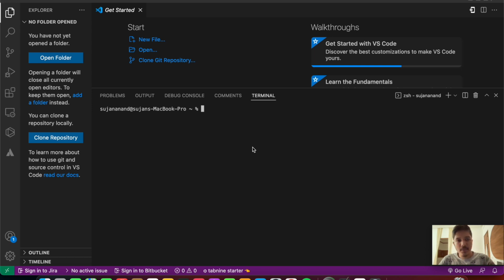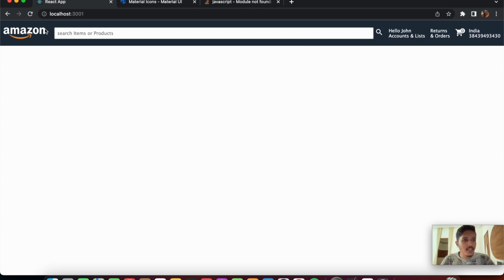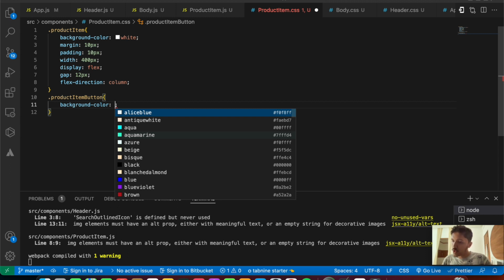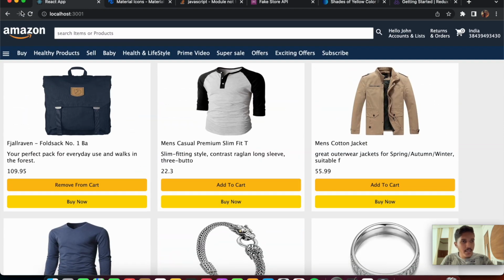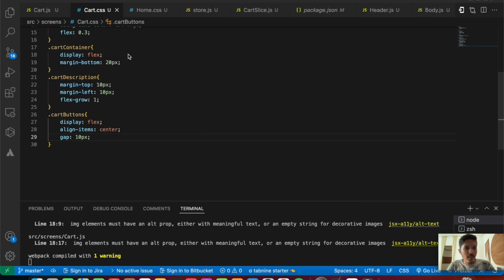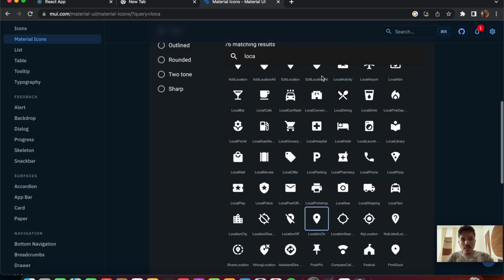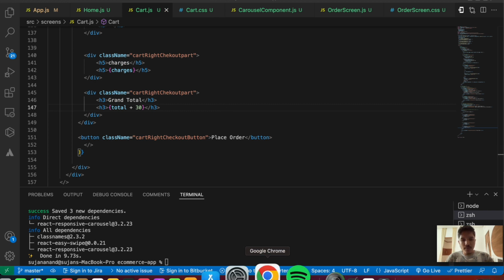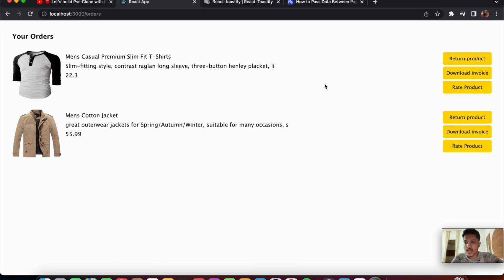Create an E-Commerce Site In Minutes with Material UI and React | React Tutorials | Tutort Academy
Do you want to create a beautiful e-commerce website with ease using React and Material UI?
Then this tutorial is for you! We'll show you how to create an e-commerce site with React and Material UI in just minutes. We'll walk you through step-by-step how to set up your site, add products, customize your design, and more.
Plus, as a bonus, you'll get tips and tricks to help you get the most out of your e-commerce site.
So don't miss out - watch this video and learn how to create an e-commerce site in minutes with React and Material UI!

🔹About us: -